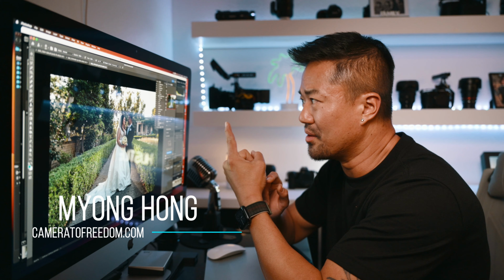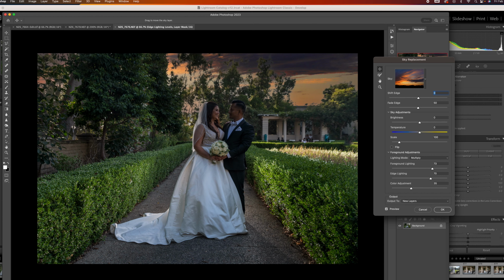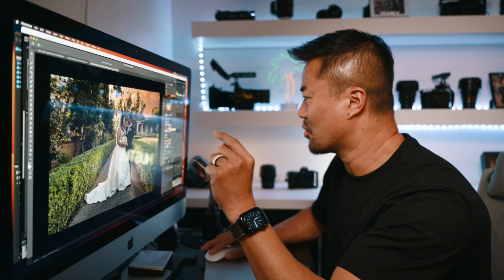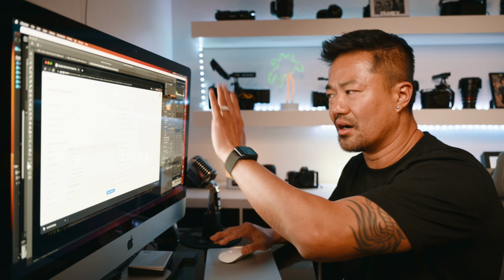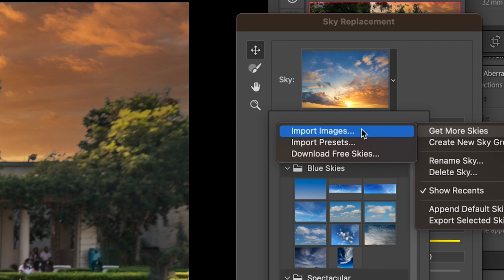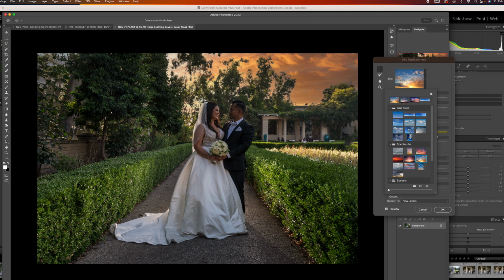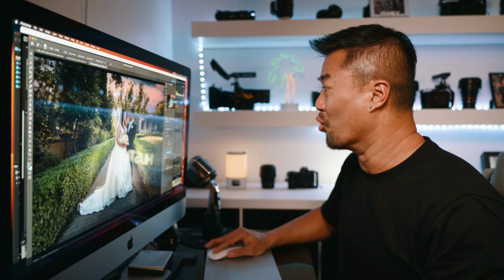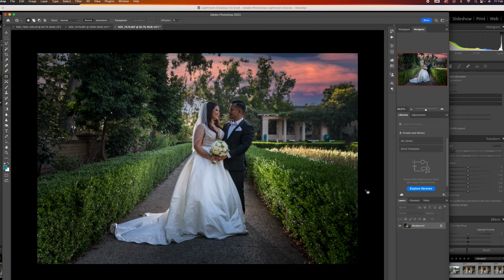3 MIN How to Replace Sky Photoshop Tutorial #2023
I'm going to share with you guys on how you can replace the sky super easily with the skies already provided or to add your own sky image using Photoshop.

Download my 15 Photoshop Actions so you can give your own photos the wow effect and take to the next level

If you'd like to support my cause to help as much photographers achieve their dreams, support me

Check out Pixieset if you are a photographer you MUST have this to deliever photos, sale photos, send contracts, makes websites and so much more. It's a game changer for us photographers

to get FREE tutorials and videos for photography and cinematography.